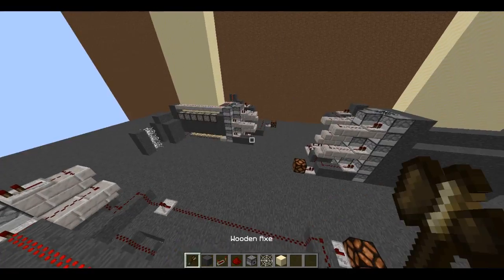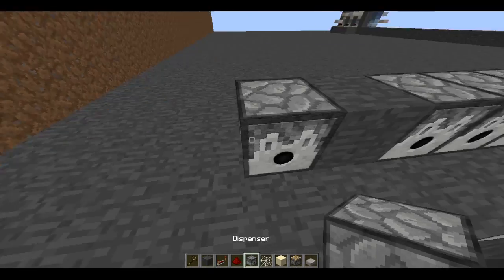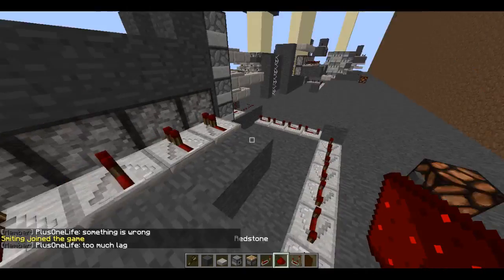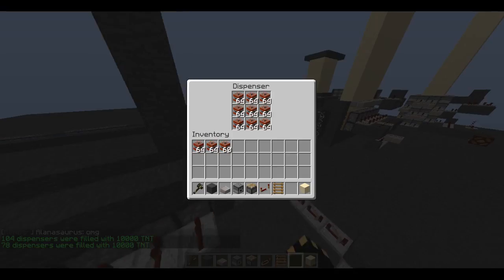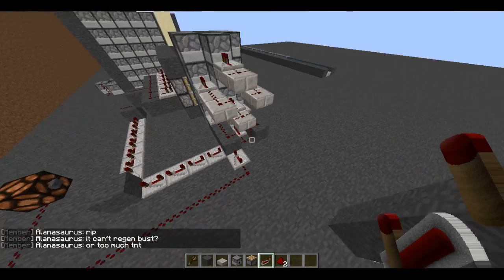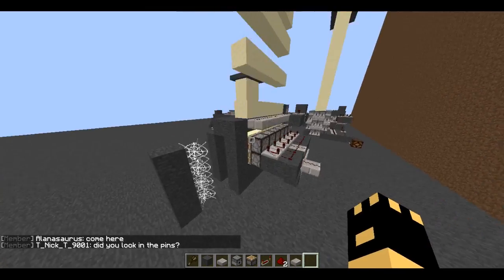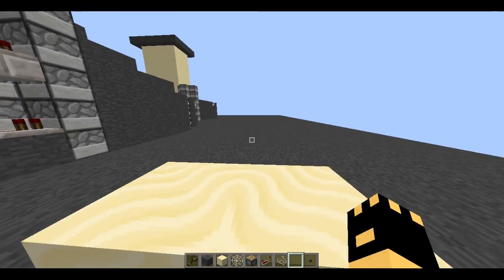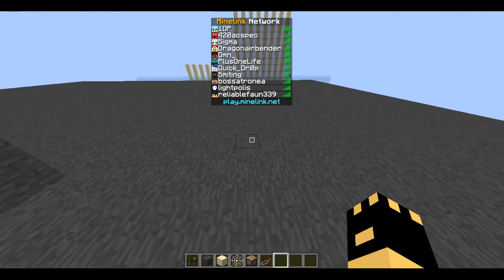How to Cannon: Sand Compressers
In this episode of how to cannon i will show you how to make a sand comp and the timings needed for it to work